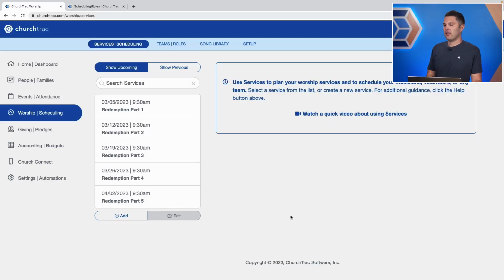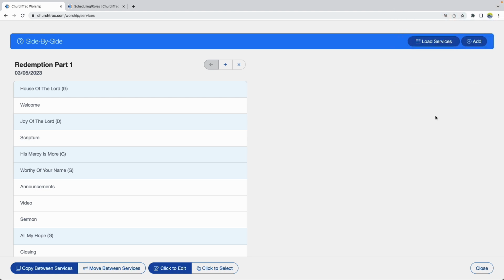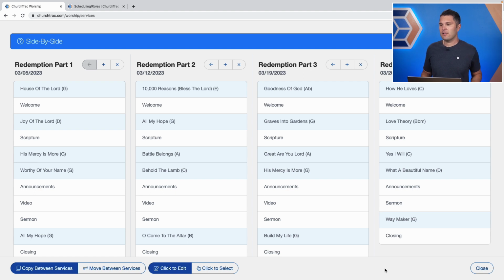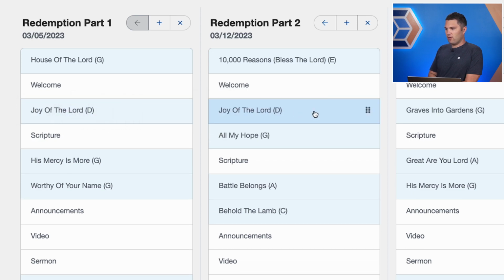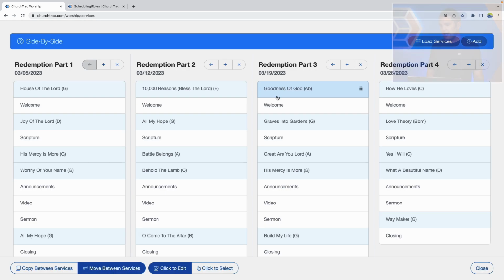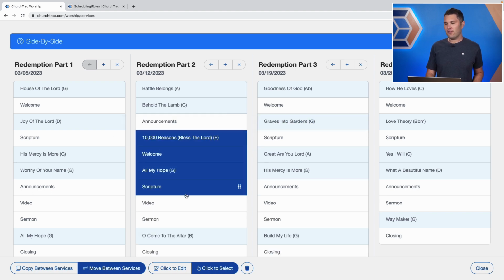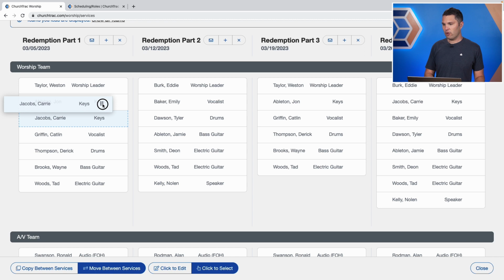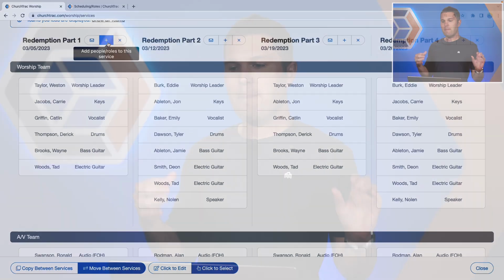Using Side-by-Side in ChurchTrac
Plan services and schedule volunteers like a pro with the Side-by-side feature in ChurchTrac worship!

View multiple services at once to move service elements, manage volunteers, and make your job easier. Learn how with this video!

0:00 Intro
0:22 Getting started with Side-by-Side
1:25 Worship planning in Side-by-Side view
3:18 Volunteer scheduling in Side-by-Side view
4:41 ChurchTrac support

Rated the #1 most user-friendly and affordable Worship Planning and Volunteer Scheduling Software by Capterra for over 5 years. See why 10,000+ churches worldwide have partnered with ChurchTrac to build the body of Christ.